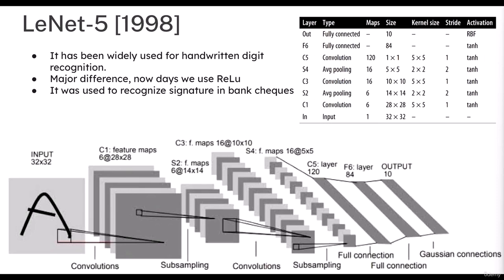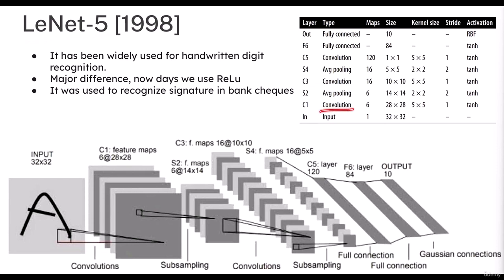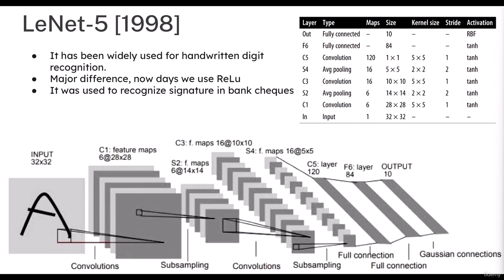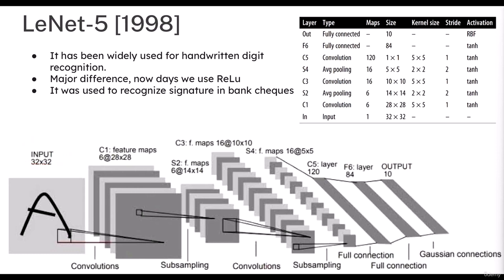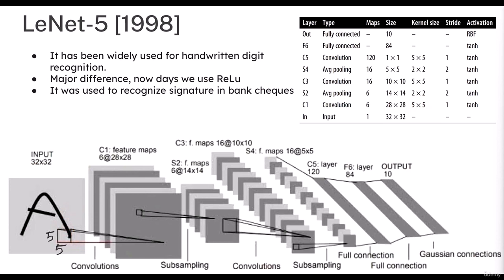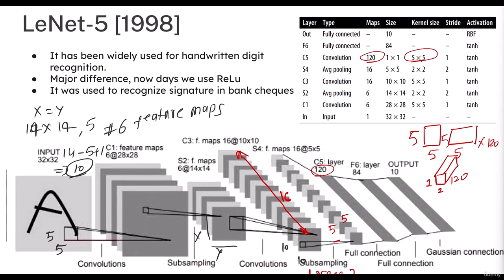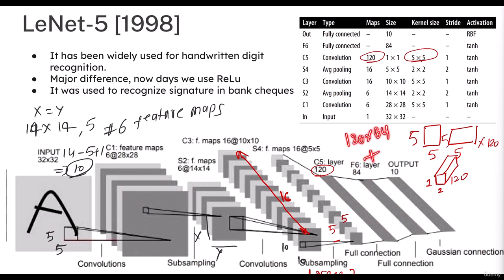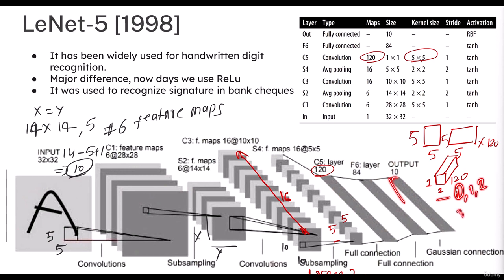73 LeNet 5 Architecture Explained